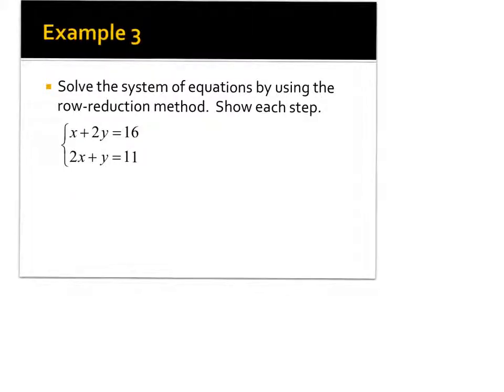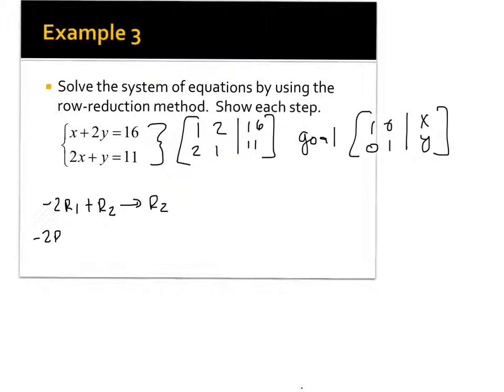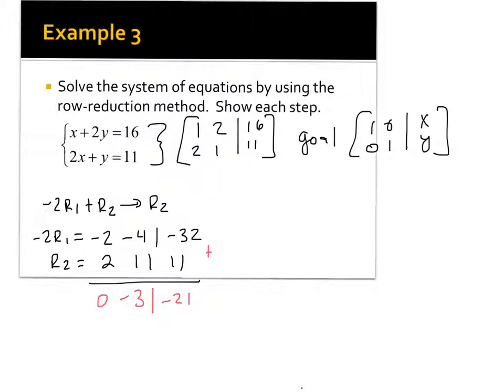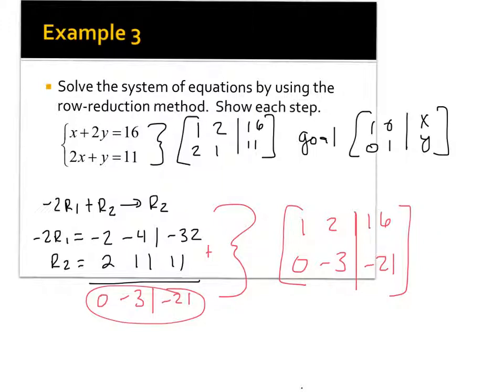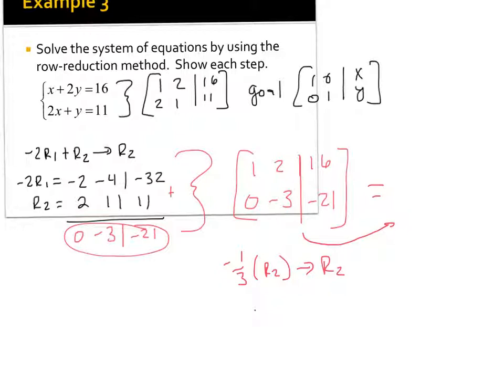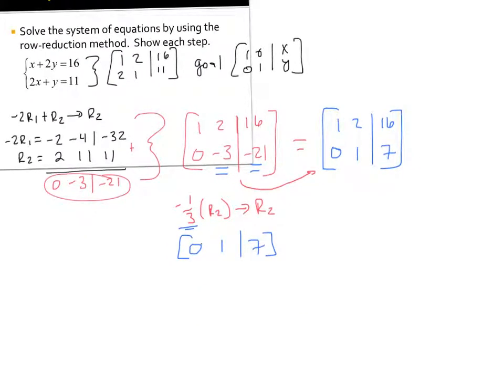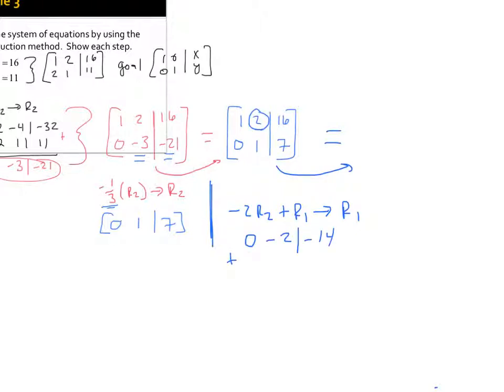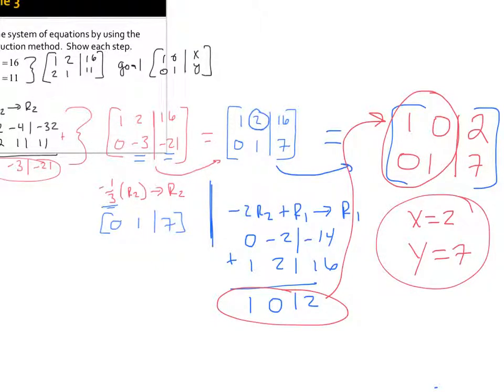4 5 solving a matrix using the row reduction method ex 2